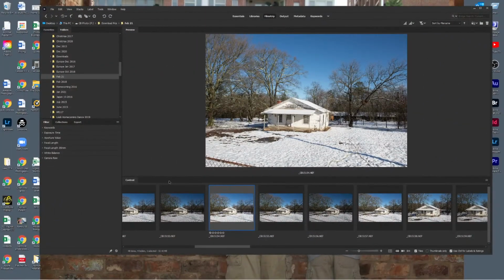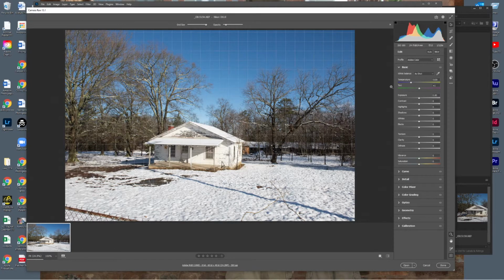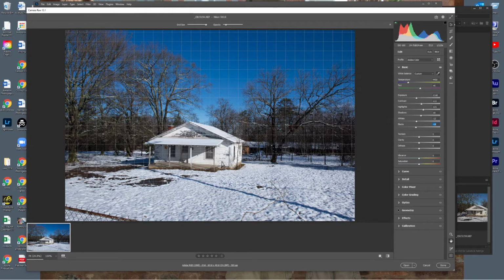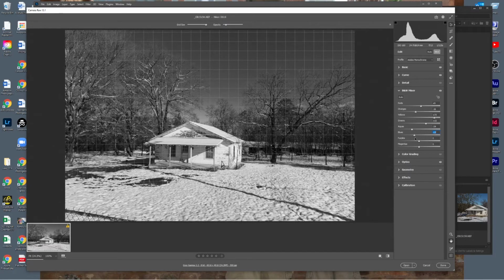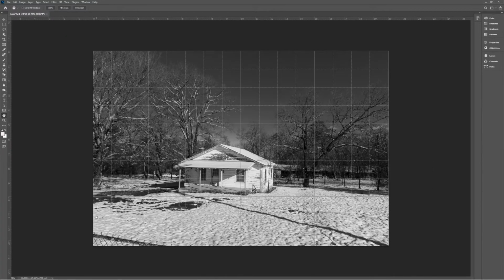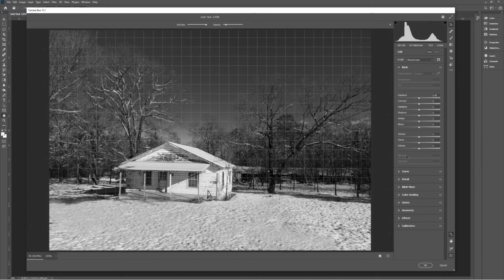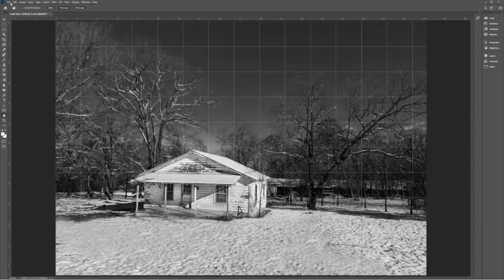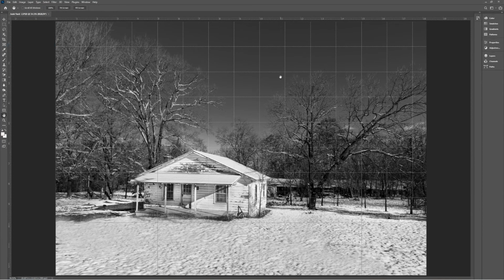The making of a Black and White Photograph ... Part 1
In this video, we will take a color Raw image and convert it to Black and White using my workflow in Camera Raw and Photoshop.

This channel will focus on Photographic content with a focus on Black and White Photography. I have over 30 years of Photographic experience and own and operate Chris Bruner Studio and Gallery in Greenville, South Carolina.